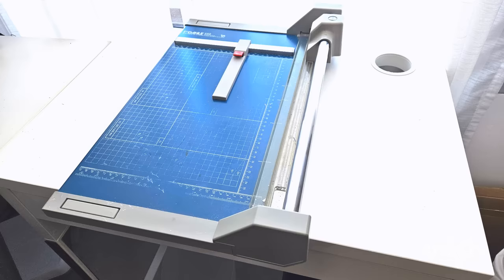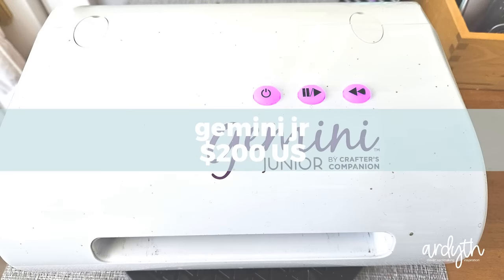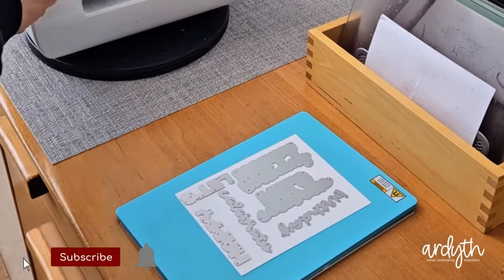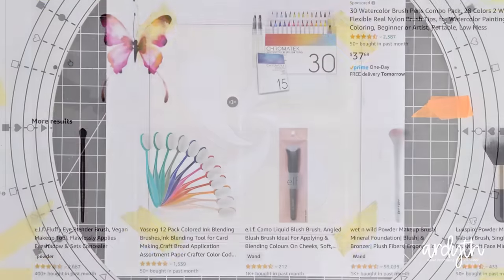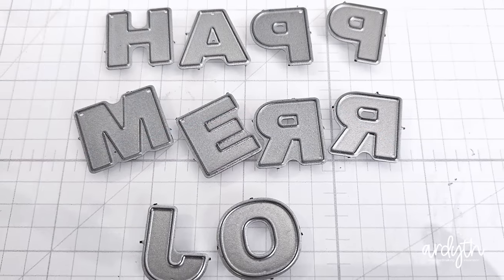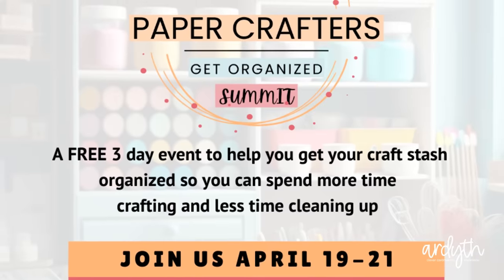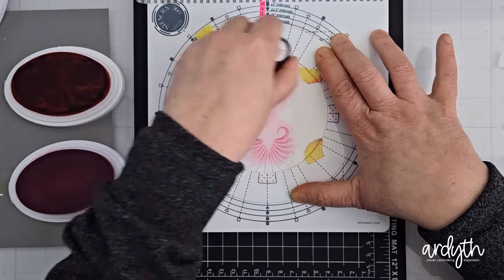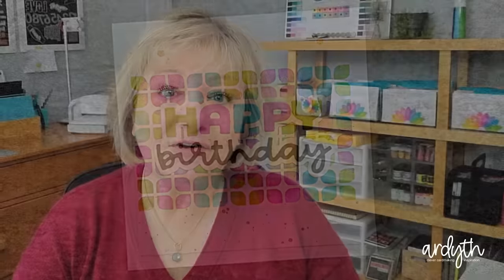Crafty Splurges WORTH THE MONEY?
• Scrapbook.com - Decorative Die Set - Market Bloom - Let's Celebrate, Happy Birthday - Sentiments

• i-Crafter i-MEND SELF MENDING MAGNETIC PRO DECK Cutting Pad 222160

• Crafter's Companion Gemini Cutting Plates for Double Sided Dies Junior...

• Catherine Pooler Designs Party Fiesta Blue Premium Dye Ink Pads

• Catherine Pooler Designs Party Lime Rickey Premium Dye Ink Pads

• Catherine Pooler Designs Party Flirty Fuchsia Premium Dye Ink Pads